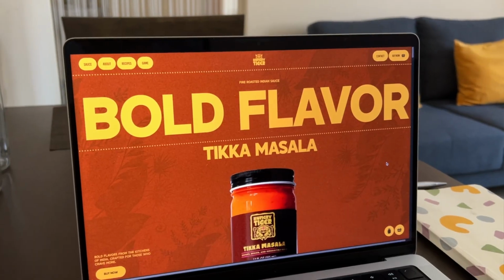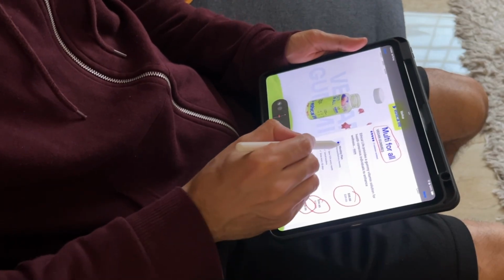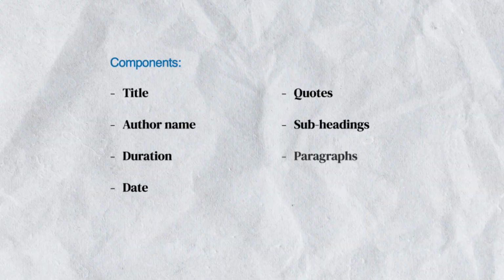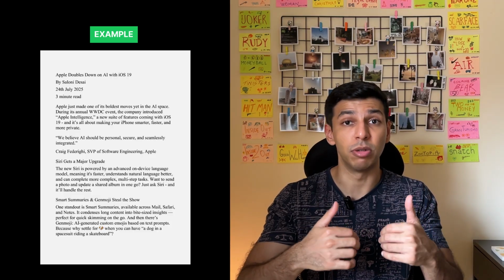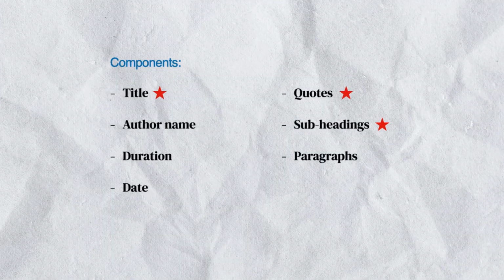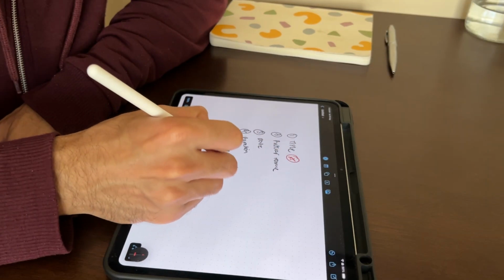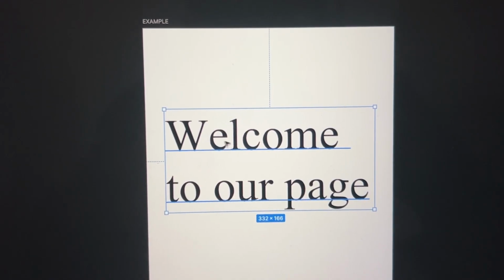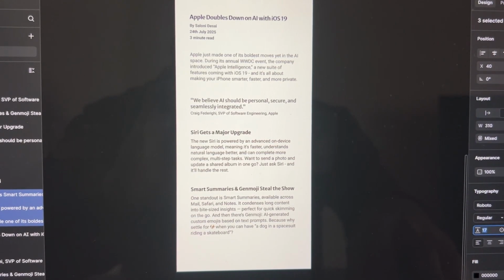Typography for beginners (UI Design Tutorial)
Typography is a fundamental building block of any UI design. Getting it wrong can completely wreck your UI design. In this video, I share simple steps on improving your UI typography.

If you’re a beginner in UI/UX design, understanding typography is non-negotiable. Alongside layout and colour, it’s one of the 3 pillars of great interface design. But what exactly makes “good typography” in digital products? In this video, we’ll walk you through the essentials - from choosing the right typeface to applying size, weight, spacing, and colour for clean, readable, and visually balanced UI screens.

Using a simple news article layout as an example, we’ll demonstrate how thoughtful text styling can dramatically improve hierarchy, readability, and overall aesthetic. Whether you’re designing for mobile apps, websites, or dashboards, the typography principles covered here will help you create more polished and professional interfaces.

📖 Chapters:
00:29 - Step 1
01:00 - Step 2
01:25 - Step 3

🎬 A GleanUX Production